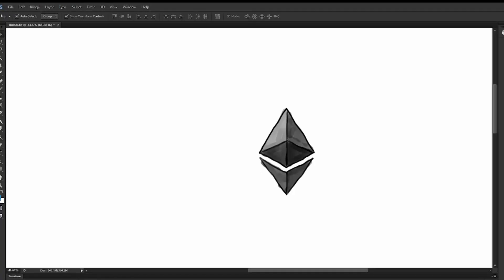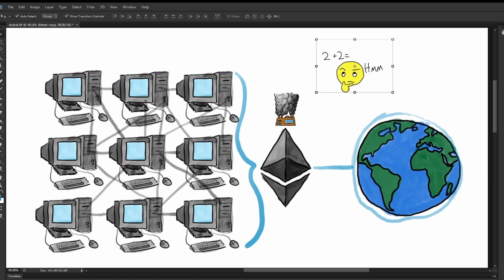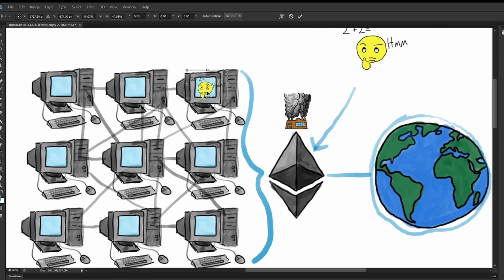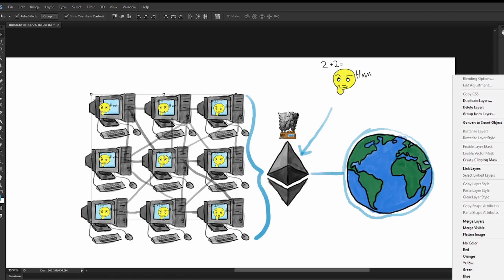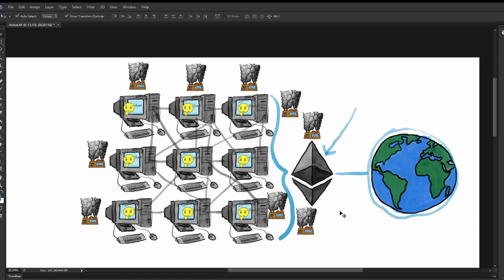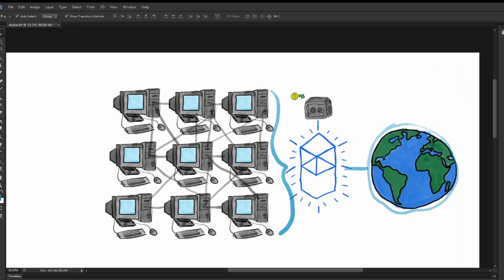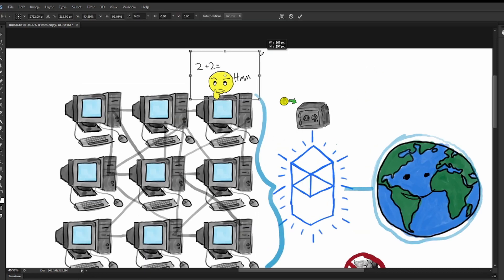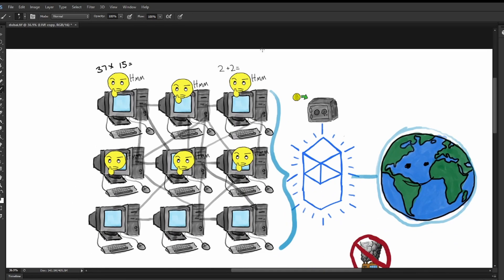An introduction to Fantom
ETH started as a vision of being a world supercomputer, leveraging the combined resources of all participants in the network-

However, ETH currently utilizes what is known as a “proof of work consensus algorithm,” which is a “synchronous” system, only allowing a single set of action to happen at once

If I wanted to say, compute 2+2, instead of being able to execute that simple calculation using only a fraction of the power of the combined super-computer network,

Because of the limitations of proof of work: the entire super-computer network must utilize its complete processing power on this, or any calculation or task given to it, until, every single actor in the network, has completed the task for themselves.

here is massive inefficiency and waste of processing power in this method, as most calculations the  network is being called to do, can be solved by only a small portion of the network, freeing up the rest  to focus on solving other problems simultaneously in parallel.

Seeing this problem, some of the greatest minds in consensus algorithms got together, and created Fantom's Opera Network. A decentralized world supercomputer like ETH, however this time utilizing a more advanced consensus algorithm.

Lachesis. A proof of stake, verified computing consensus algorithm that doesn't use large physical energy consumption like proof of work does. Instead of large server farms, using as much electricity as possible to be a participant in the supercomputer network, proof of stake consensus algorithms allows anybody with capital, to participate with helping secure the network by locking funds into nodes. These nodes are then chosen at random to validate the next block.

To put it more simply: under the hood, Lachesis enables many computers to behave as one.

You'll find different terminology when discussing Proof of Stake over Proof of work.

Instead of being called Miners, network participants are called validators, and new blocks aren't “mined” but rather “minted”

To become a validator node in the network, there is usually a threshold of tokens that the network requires. You can see this almost as a security deposit.

People who do not have enough capital to meet the requirements to become a full validator node themselves, can decide upon a validator they like and stake their funds in that validators' node to participate in rewards proportional to whatever they have provided, given the current APY of the network.

Verified computing, is when a participant in the network is tasked with something such as our previous 2+2 example, computes it and then produces a 'digital certificate of proof' showing that the computer calculated this successfully, so that the next participant in the network, instead of having to compute 2+2 for themselves as well, can instead just check this certificate and know it is good.

Utilizing verified computing and proof of stake consensus, Lachesis seeks to revolutionize current blockchain standards with a more decentralized and environmentally friendly alternative to current decentralized ledger technology standards such as Bitcoin or Ethereum.

Lachesis is currently the engine that powers the Opera blockchain: An Ethereum compatible blockchain that utilizes the Fantom token as the underlying gas-payment mechanism. Built in the same exact language as Ethereum, it has no trouble communicating with the Ethereum network, and developers don't need to learn anything new in order to launch decentralized applications on top of the Opera blockchain.

The Fantom Foundation has built a mutualistic symbiotic relationship between the Opera blockchain and the Ethereum blockchain. As a cross-chain ecosystem becomes further actualized, Opera utilizing Lachesis can help Ethereum scale by doing heavy computations on Opera, and bridging finalized computations back to ETH.